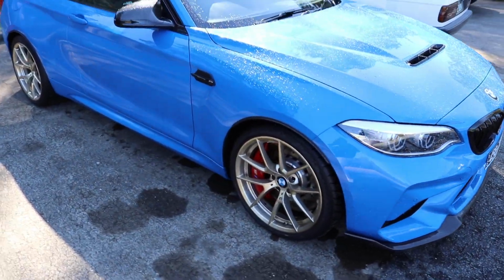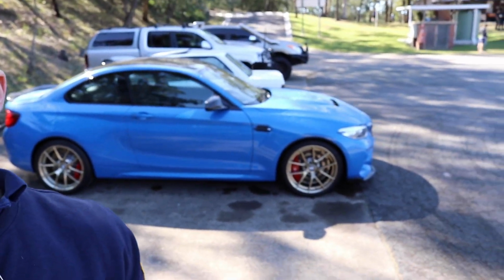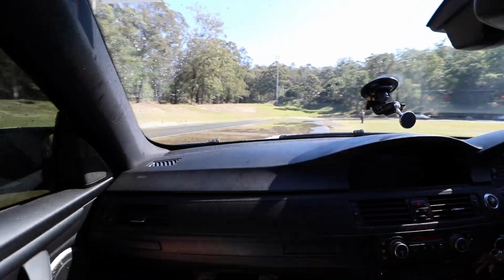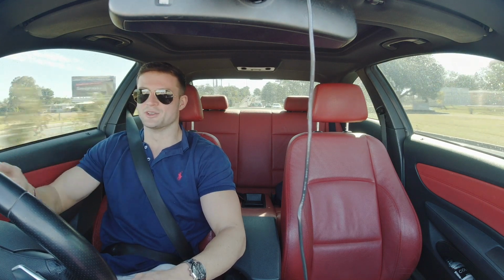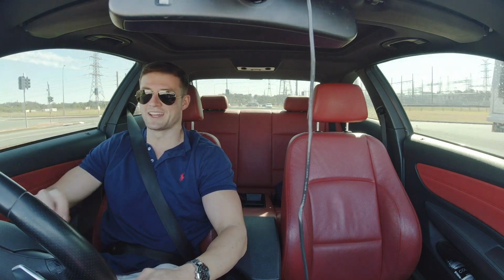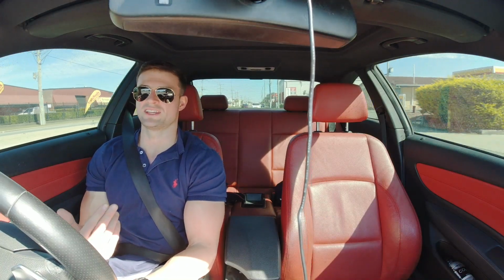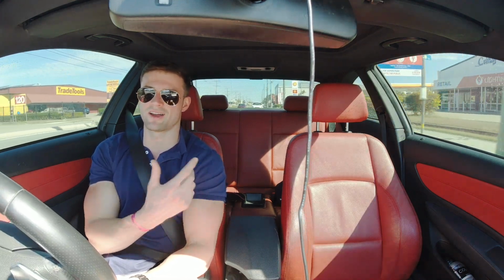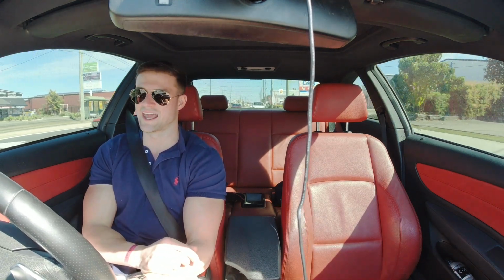Went drifting on a Wet Circuit in the 135i!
A video I filmed back in 2021! It's been quite some time since I've posted! Will be posting more content on fitness and lifestyle (including my 135i build!)